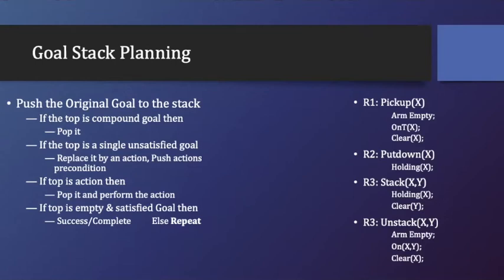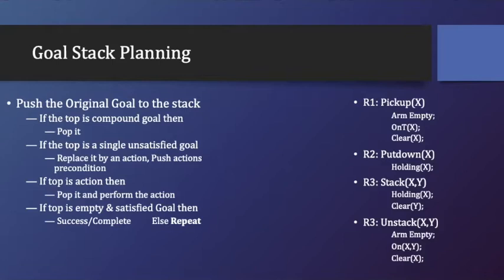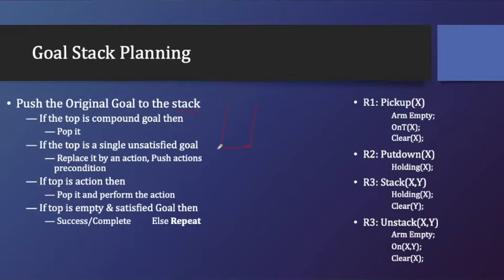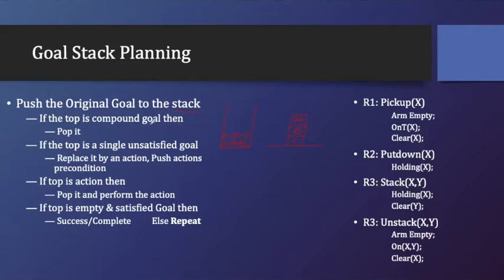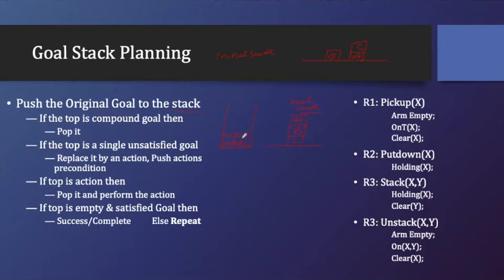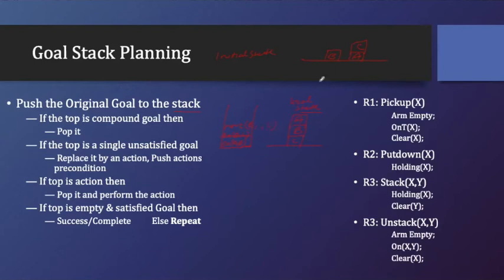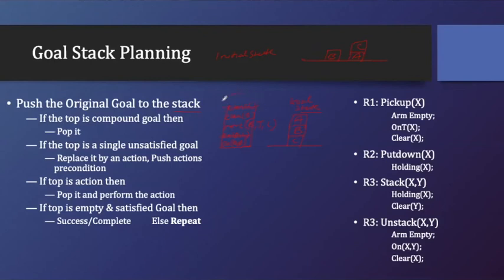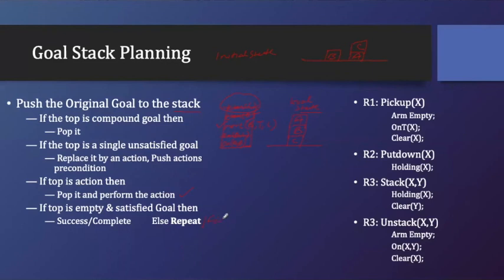Goal Stack Planning [Part 1] [Artificial Intelligence]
Goal Stack Planning has been explained.